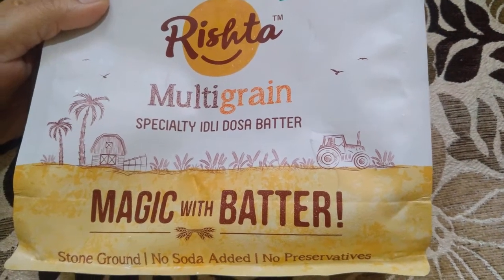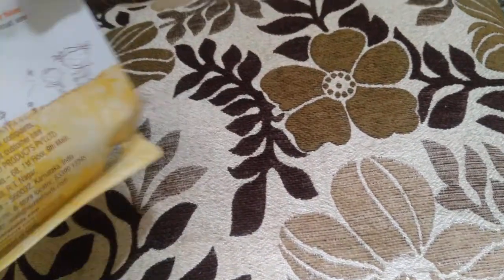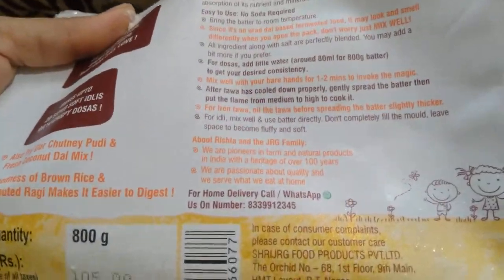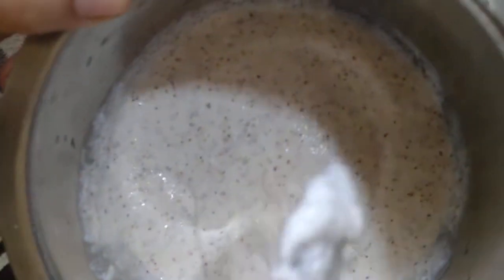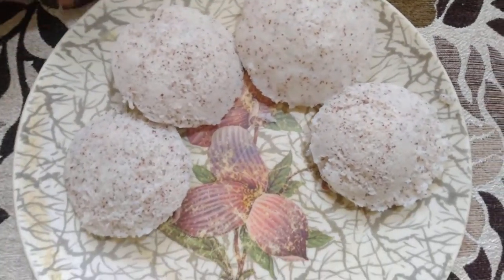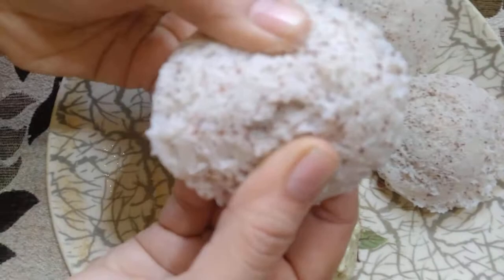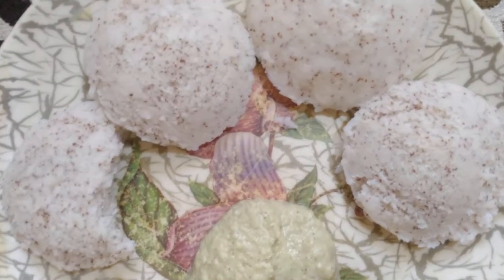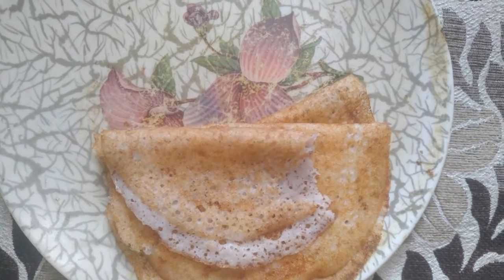Rishta Multigrain Idli Dosa Batter REVIEW